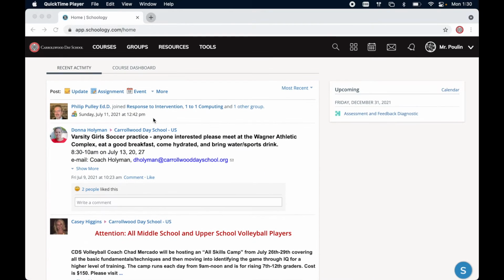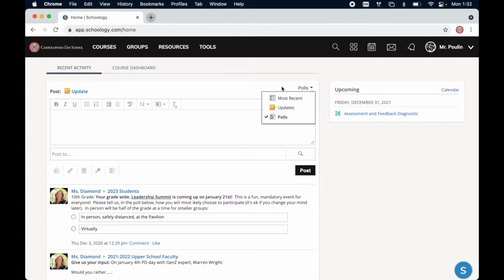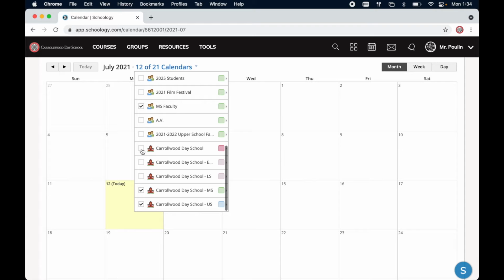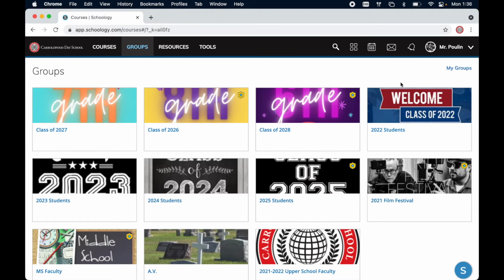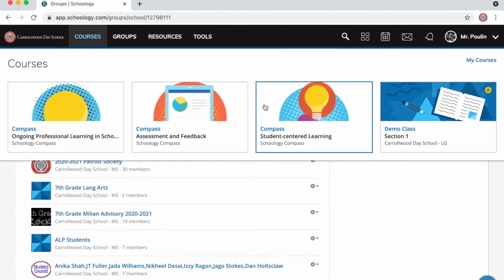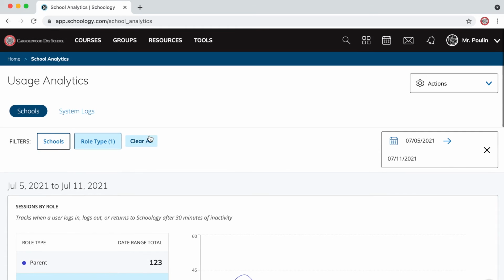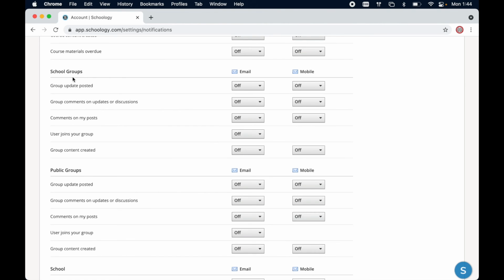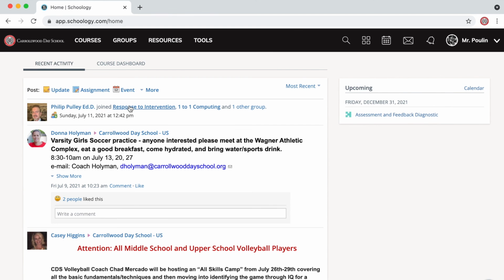Schooogy for Administrators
In this video, Administrators can learn the basics of Schoology.